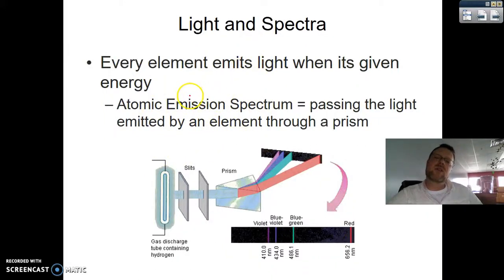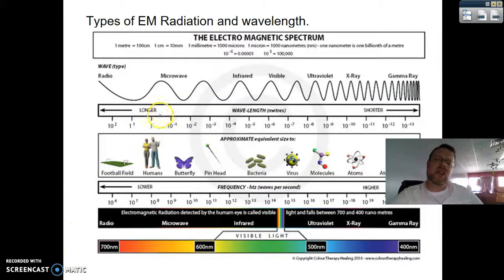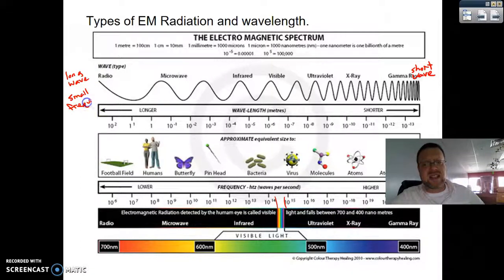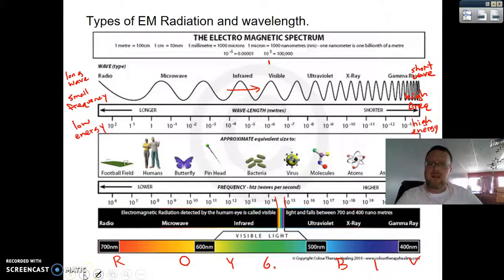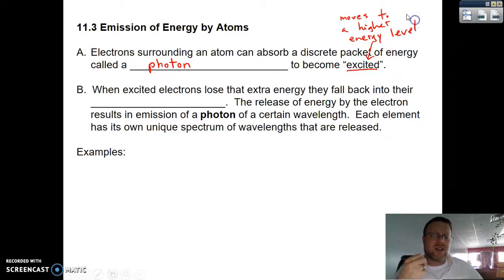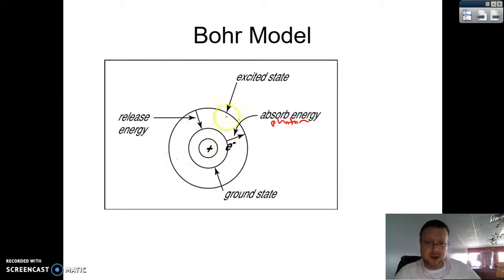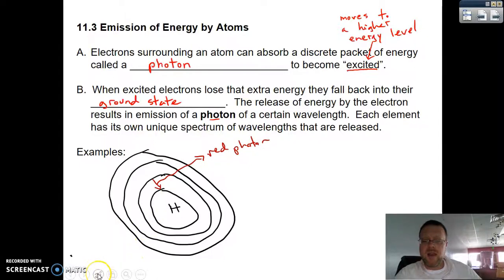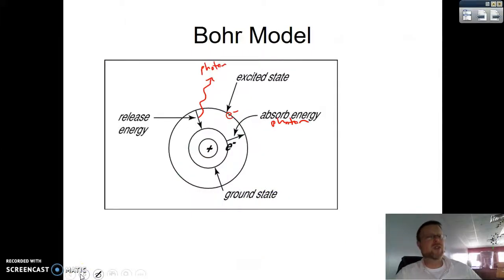Unit 1B 2Bhor Model and atomic emission spectra